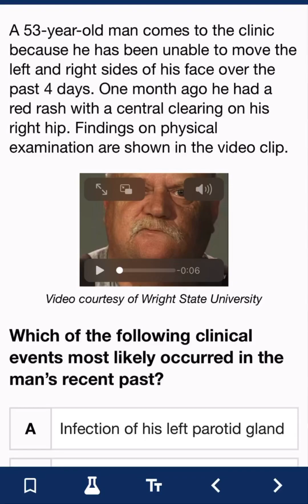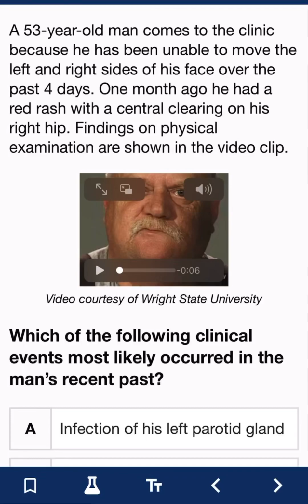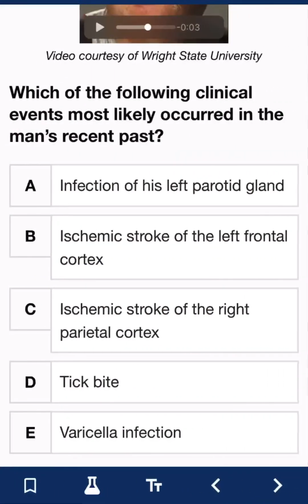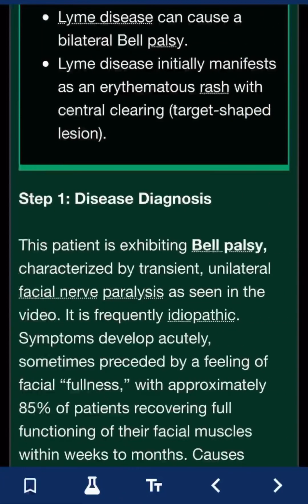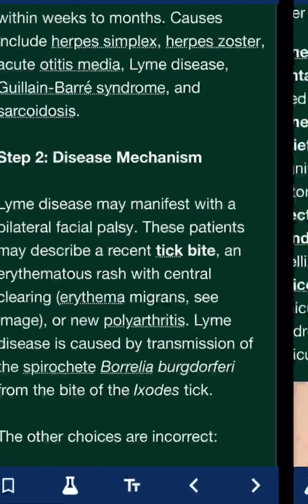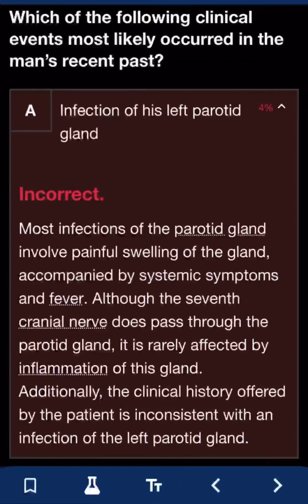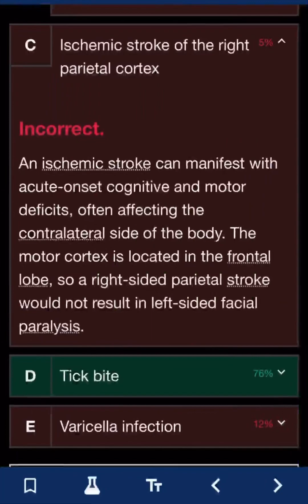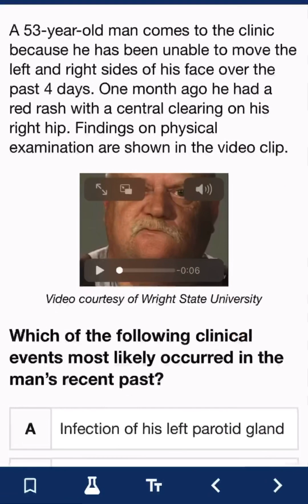BELL PALSY - 🇺🇸USMLE STEP 2CK: Infectious Medicine :QUICK REVIEW SERIES ...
A Presentation By 👨‍⚕️ Dr. KEVIN OBENG-MARNU [ MD ] ..
“ 📚 STUDY 📖 SMART “ …
NEUROSURGEON .. 🏥
Neurosurgical Consultancy & Education.
Clinical Medical Practice Consultation .

USMLE 🇺🇸
Mentoring Young Medical Doctors 👨‍⚕️ & Students. Online One-On-One Tutorials of U$MLE STEP 1 , STEP 2CK  & 3 📚 📖..

Thank you for JOINING us @ “ Dr.KEVIN USMLE 👨⚕️ 🇺🇸 & NEUROSURGERY “..

Kindly leave us your Name & Location & Concerns and we will respond to your message ASAP.

Join our FACEBOOK PAGES for Daily Health Tips & Education @

God Bless You for your Time !! LIVE HEALTHY !! GOOD DAY & GOOD LUCK !!!  🍀👍
usmle
fructose intolerance
biochemistry
galactosemia
inherited diseases
usmle step 1
dna disorder
usmle questions and answers
medical doctor
walk in clinic near me
primary care physician near me
24 hour urgent care near me
primary care doctor near me
primary care physician
weight loss doctors near me
medical weight loss
private gp near me
primary care near me
medical weight loss near me
weight loss clinics near me
24 hour urgent care
doctors offices near me
ear nose and throat doctor
virtual doctor appointment
medical clinic near me
doctors office near me
ear nose and throat doctor near me
physician near me
concierge medicine
general physician near me
functional medicine doctor
primary care doctor
family practice near me
united health care providers
geriatric doctors near me
doctor appointment
primary care doctors near me accepting new patients
mental health doctors near me
vein doctor near me
internal medicine doctors near me
walgreens walk in clinic
pain management doctor near me
weight loss doctor
24 hour walk in clinic near me
family physician near me
primary physician near me
doctor appointment near me
primary care doctors accepting new patients
primary care physicians near me accepting new patients
weight loss dr near me
family medicine near me
private clinic near me
medical doctors near me
private gp appointment
walk in medical clinic near me
best primary care doctors near me
primary care physician near me accepting new patients
pain specialist near me
virtual dr appointment
pain management doctors
integrative medicine near me
best 24 hour urgent care near me
orthopedic walk in clinic near me
walk in doctor near me
men's health clinic near me
concierge medicine near me
walk in urgent care near me
ear nose and throat near me
physician
internal medicine near me
internal medicine doctor
vein clinics near me
after hours doctor
female primary care doctors near me
24 7 urgent care
bariatric surgeons near me
primary care dr near me
eye doctor near me that accept medicaid
primary care provider
walk in clinic with x ray near me
lung doctor
ear nose throat doctor
same day doctor appointment
gp appointment
orthopedic walk in clinic
weight loss specialist near me
ear nose and throat
after hours gp
ear nose throat doctor near me
ear nose and throat specialist
24 hour doctor near me
hrt doctors near me
infectious disease doctor near me
24 hour medical clinic near me
doctors appointment today
retina specialist near me
best primary care physician near me
24 hour pediatric urgent care
24 hour walk in clinic
female primary care physicians accepting new patients near me
aarp united healthcare providers
primary care doctors that accept united healthcare near me
lung doctor near me
black primary care physicians near me
doctors office
md doctors near me
bariatric doctors near me
united healthcare doctors
find a gp
locum tenens physician
urgent care open 24 hours
nearest walk in clinic
weight loss dr
primary care physicians accepting new patients
medical coding specialist
urgent care open 24 hours near me
house call doctor
finding a primary care doctor
interventional pain management
private walk in clinic near me
medical weight loss clinic
gp appointment near me
24 hour doctor
best doctor for sciatica nerve pain near me
general doctor
infectious disease doctor
doctors open near me
emergency doctor
weight management doctor
orthopedic foot doctor near me
walgreens walk in clinic near me
usmle rx
best internal medicine doctors near me
online biochemistry degree
ent walk in clinic near me
pediatric walk in clinic near me
doctor check up near me
pediatric walk in clinic
family medical center
retina specialist
24 hour medical centre near me
urgent care walk in
locums physician
weight doctor near me
general physician
top geriatric doctors near me
check up doctor
primary physician
bariatric doctor
geriatric doctor
doctors urgent care
walk in clinic open near me
community health clinic near me
united healthcare providers near me
ear nose and throat specialist near me
gp surgery near me
medical vein clinic
general medicine doctor near me
family medicine doctors near me
biochemistry degree
best female primary care doctors near me
biochemistry online
coding specialist